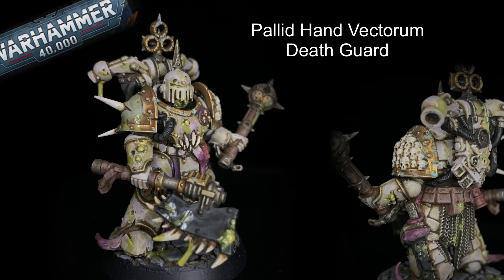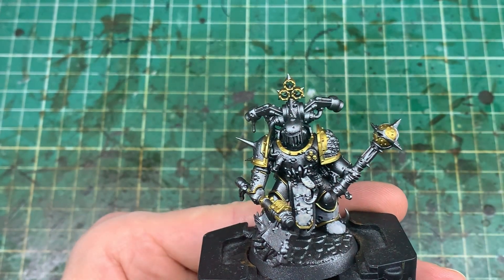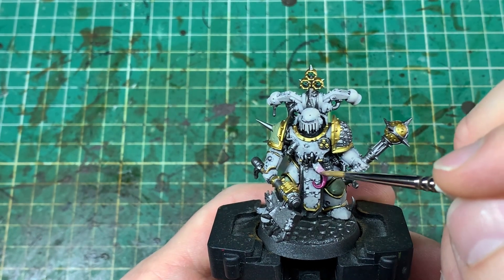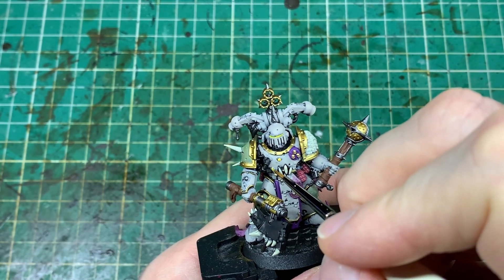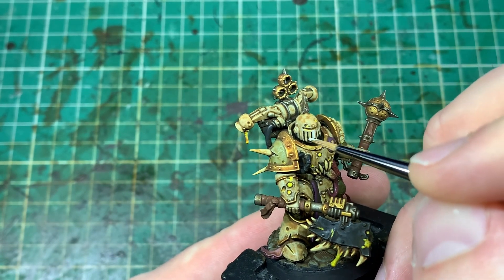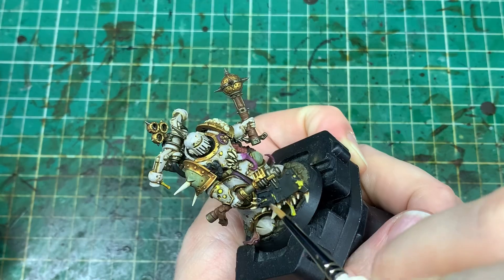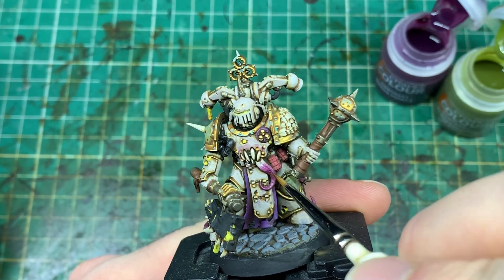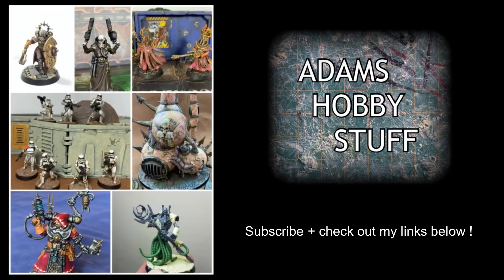How to paint the Pallid Hand vectorum for Death Guard | alternate gross nurgle grim dark scheme